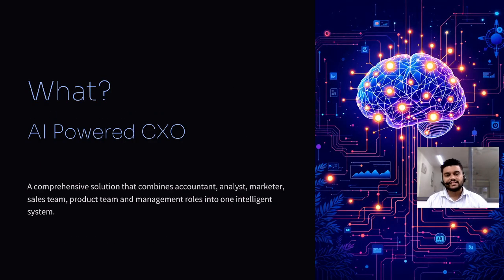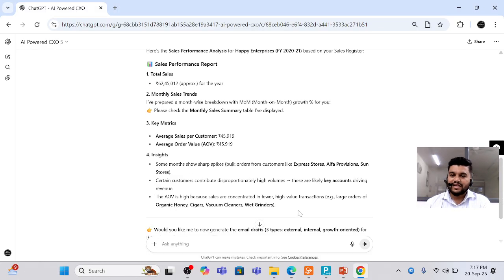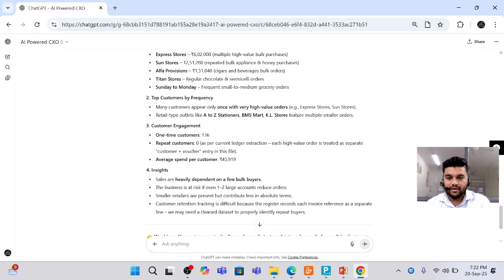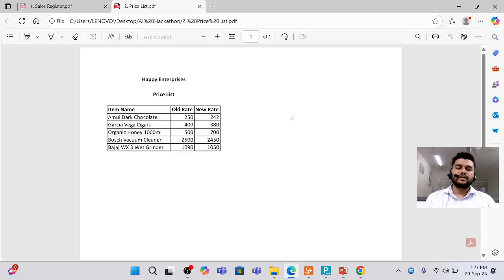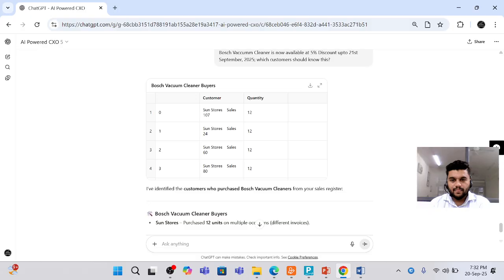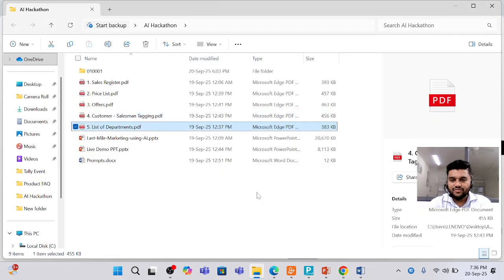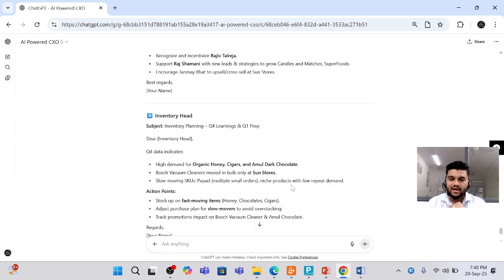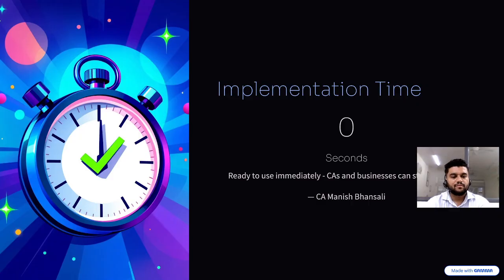AI Powered CXO - Upload Tally Sales Register & Get CXO level insights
Clubbing the power of Accountants, Analysts, Marketers, Sales Team & Management in one tool - AI Powered CXO.

Powerful Views, Actionable Insights & Thinking Partner for your Business.